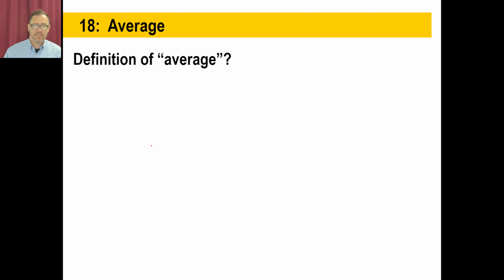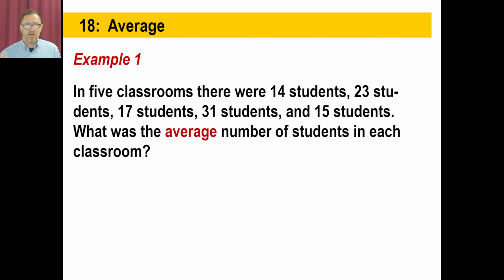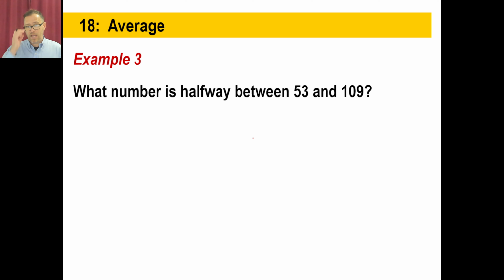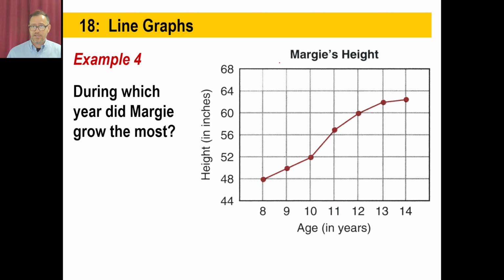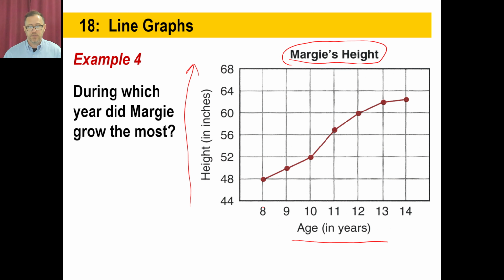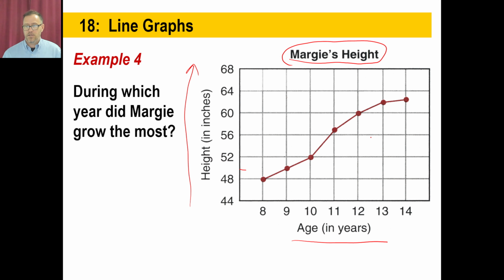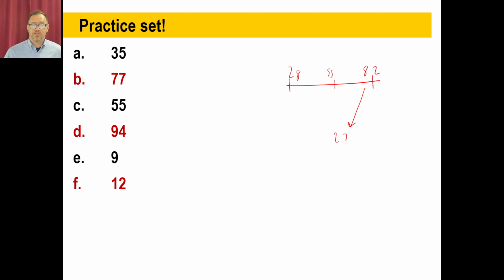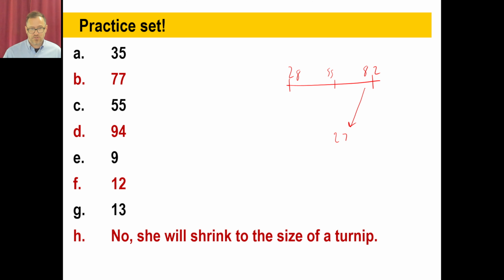Saxon Math - 76 (4th Edition) - Lesson 18: Average, Line Graphs